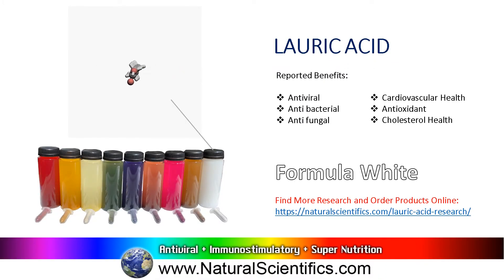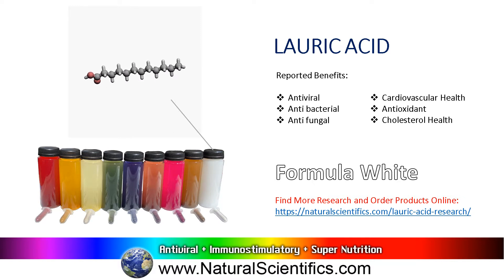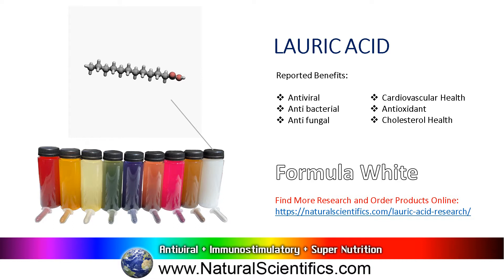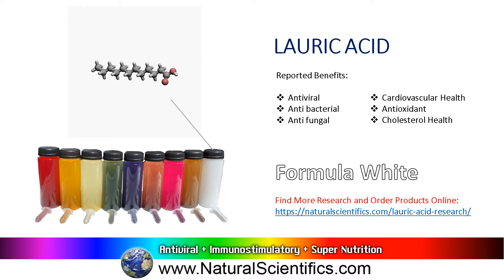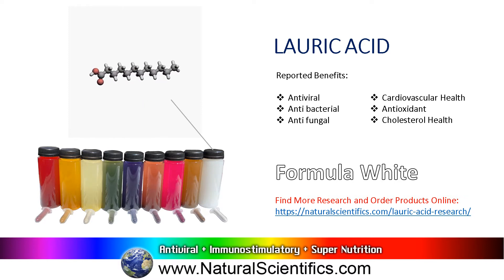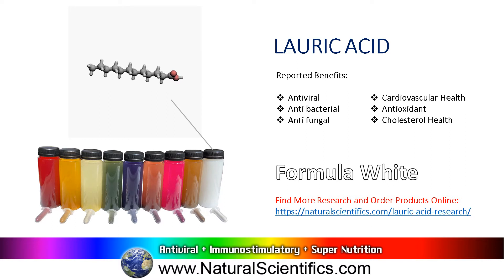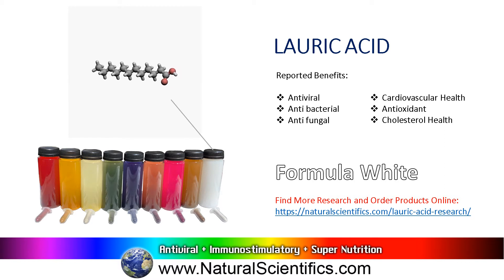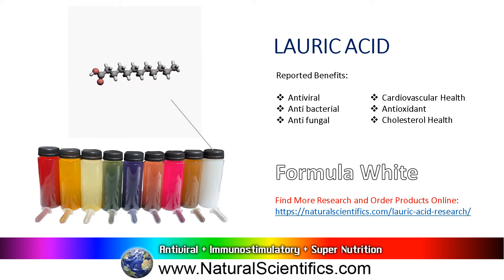Lauric Acid - Antiviral Properties, Health Benefits, Phytonutrients, Molecule, Research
Lauric acid is a saturated fatty acid having many properties of medium-chain fatty acids.

Reported Biological and Therapeutic Roles include:

- Antiviral
- Antibacterial
- Antimicrobial
- Antifungal
- Heart Health
- Antioxidant
- Increases HDL's or Good Cholesterol

Lauric acid is used to treat viral infections including:

- influenza virus
- common cold
- swine flu
- avian flu
- herpes simplex virus
- human papilloma virus
- fever blisters
- cold sores
- human immuno-deficiency virus (HIV)

Lauric acid is also used for preventing the transmission of human immuno-deficiency virus from mothers to children.

Other uses for lauric acid include treatment of bronchitis, gonorrhea, yeast infections, chlamydia, and  intestinal infections.

Natural Occurrence:

Lauric Acid is found only in vegetable fats, mainly from coconut, laurel and palm kernel oil.

Natural Scientifics specializes in all natural anti viral, immunostimulatory and super nutrition. Our formula white, all natural powder, for liquid and food contains Lauric Acid and has important health promoting properties.